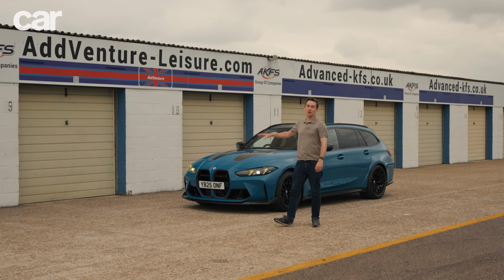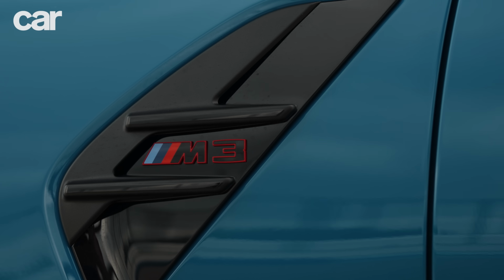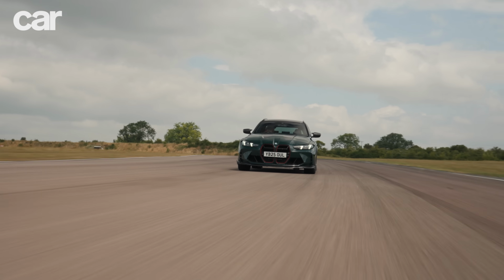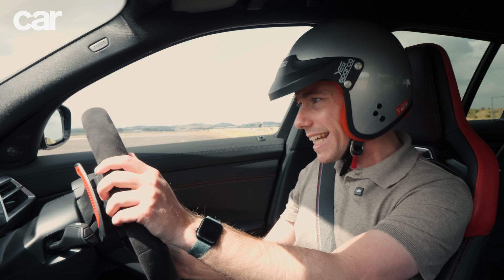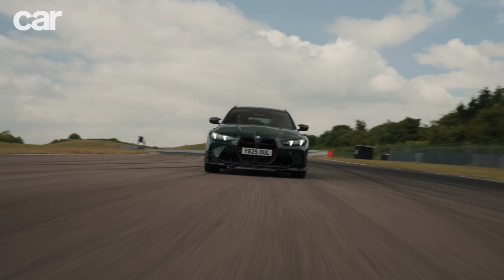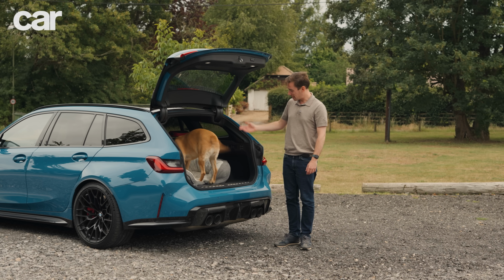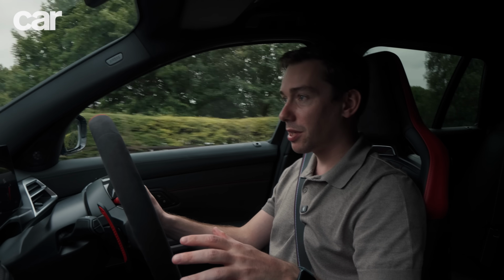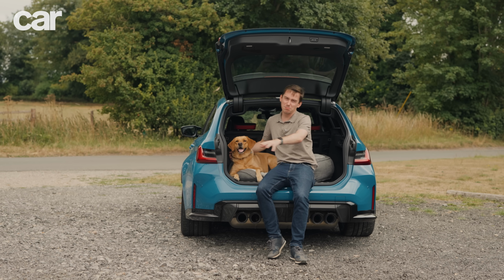BMW M3 CS Touring | The world’s best fast estate car?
The BMW M3 CS Touring is a track-focused take on the already brilliant M3 Competition Touring and the first estate car to wear the Competition Sport badge. Is it worth the £30k+ premium over the regular car?